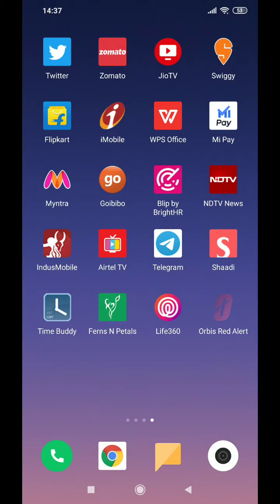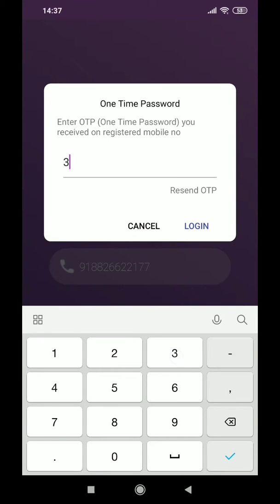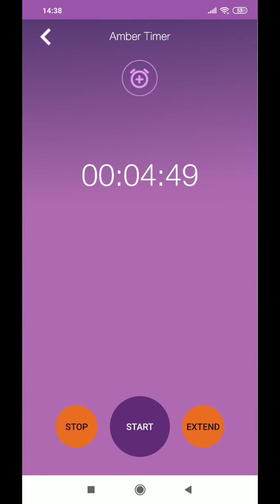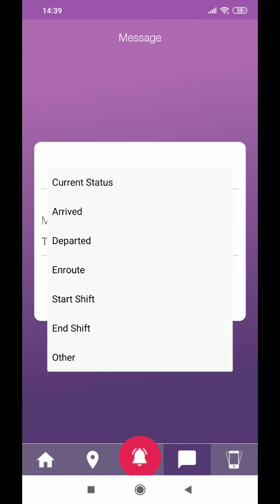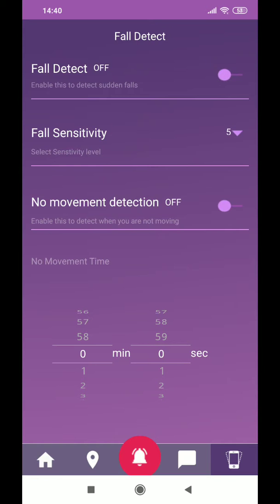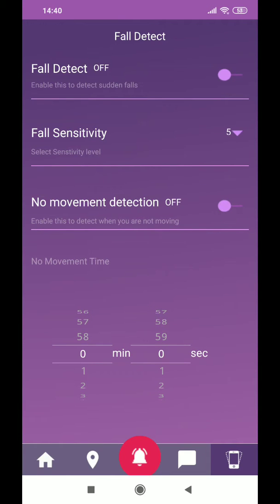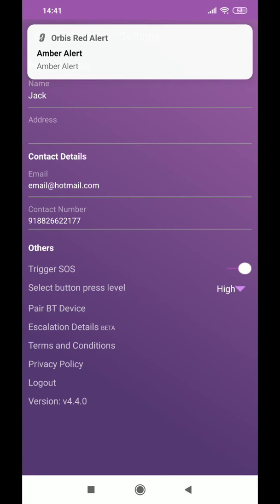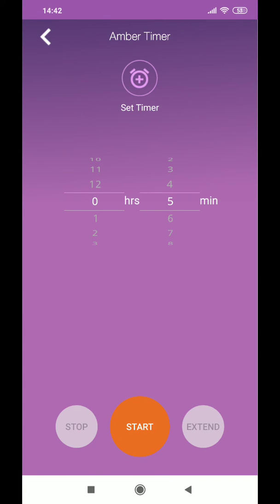Orbis App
Demo video for demonstrating Orbis Red Alert App